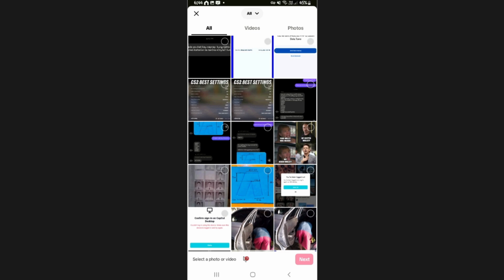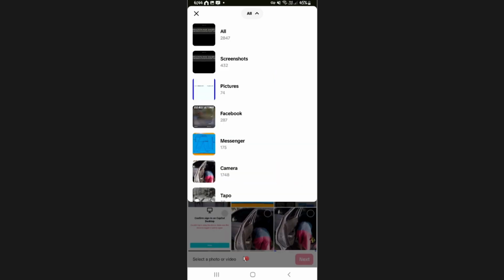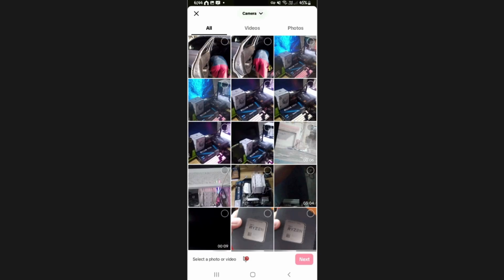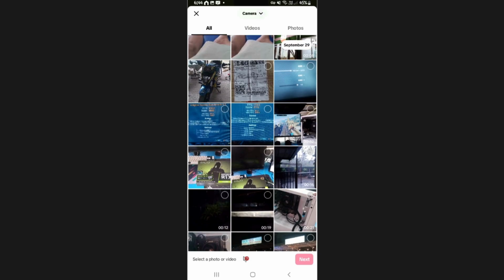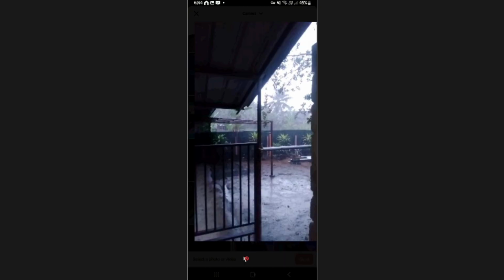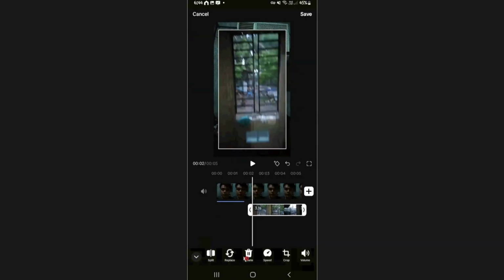How To Add Two Songs To A TikTok Video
In this video, we’ll guide you through the step-by-step process of enhancing your TikTok creations by adding multiple audio tracks. Discover how to combine your favorite songs into one seamless audio experience that will make your videos stand out.